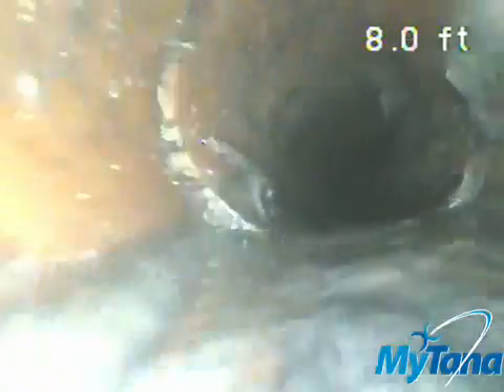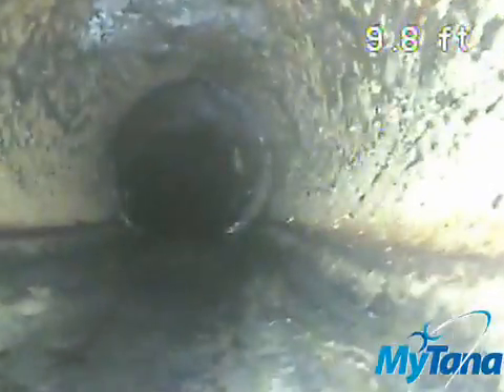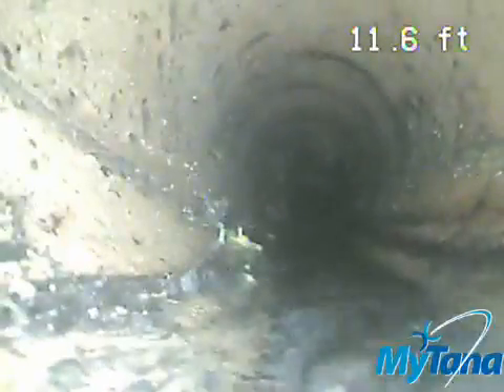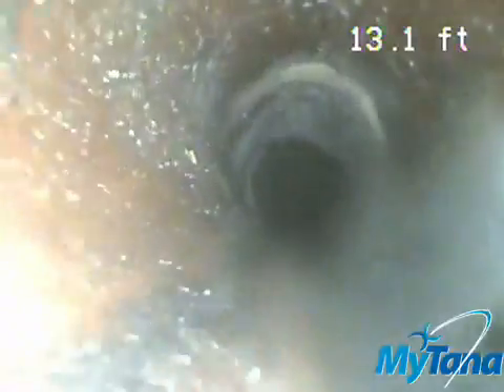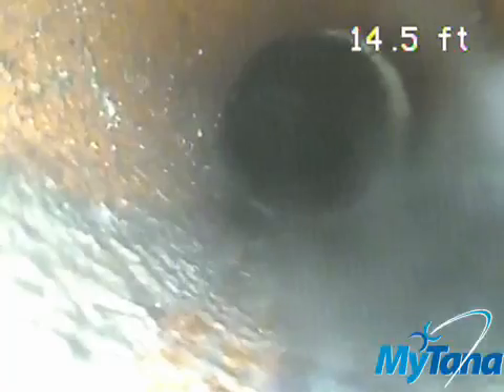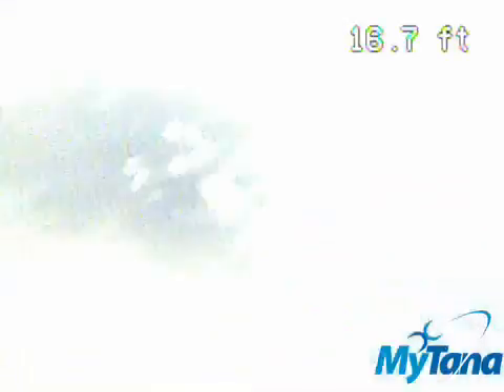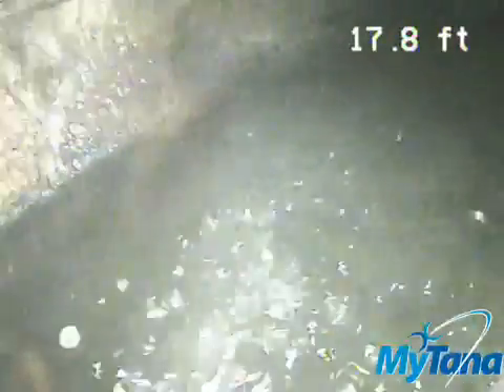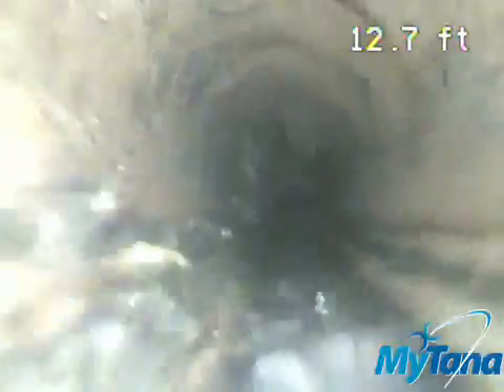1446 w 8 st